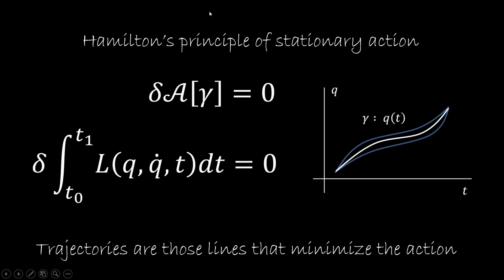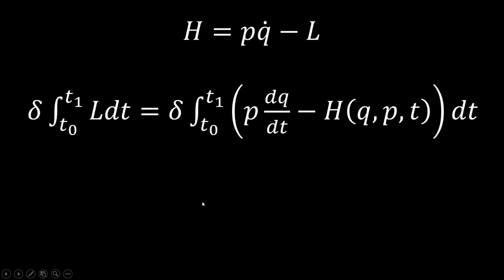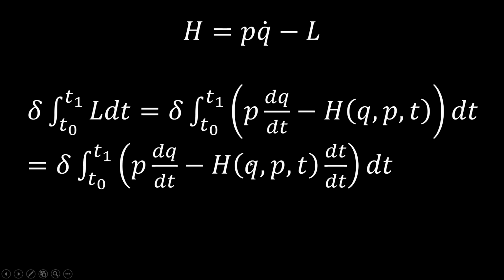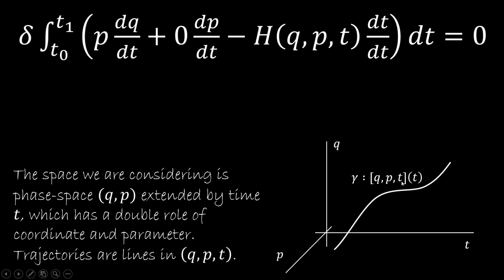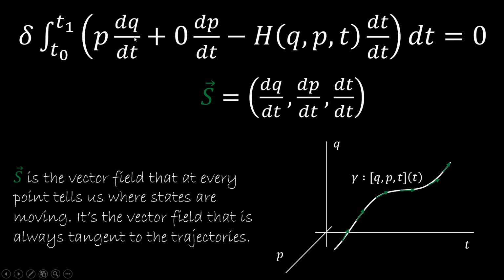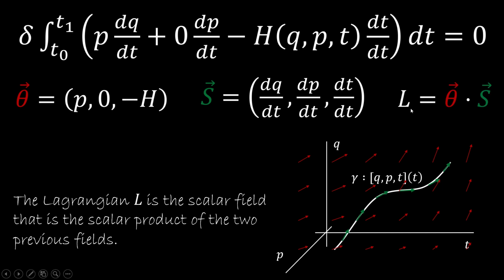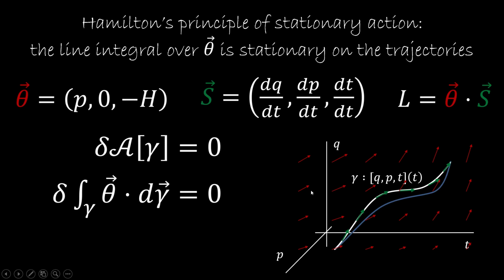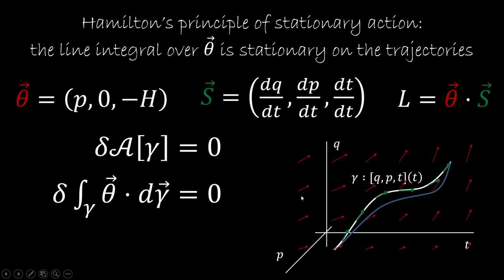Understanding Lagrangian mechanics: (1) The math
A way to understand the geometry of Lagrangian mechanics and its physical significance.